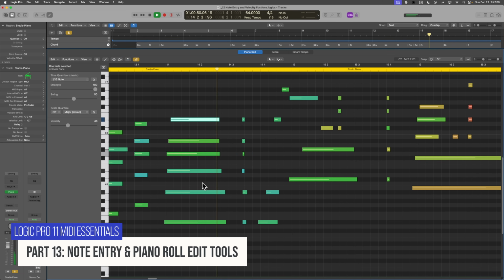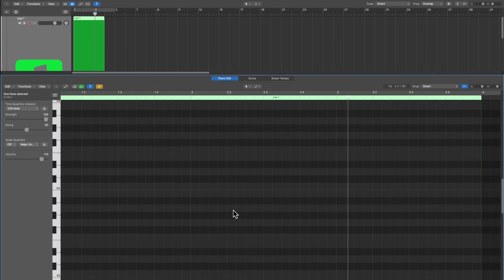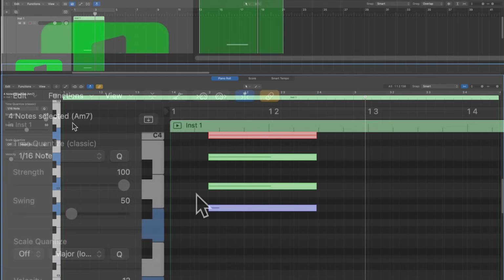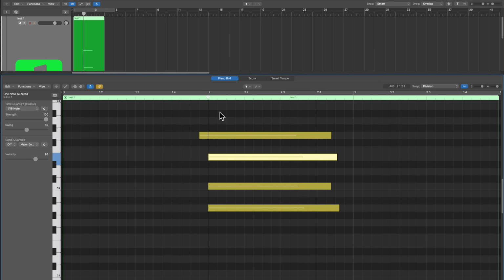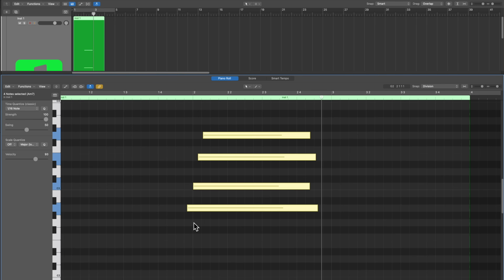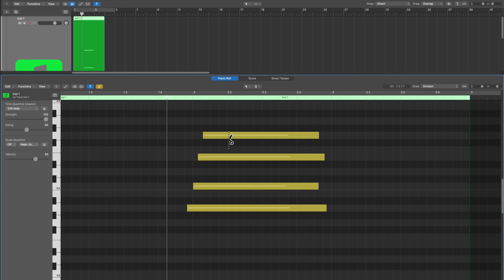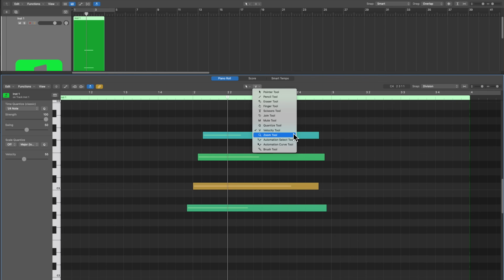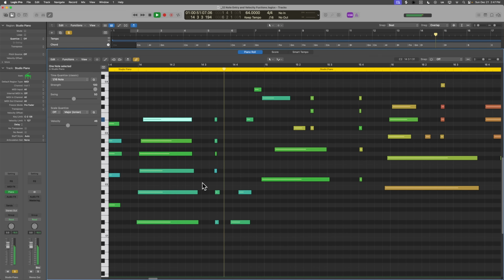Master the Piano Roll: Essential Edit Tools You Need to Know [Part 13]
In this video, I how to use the note entry and editing tools in Logic's Piano Roll Editor.

Get the LP11 MIDI Course!

Chapters:
0:00 Tools Overview
1:11 Note Entry & Velocity
2:43 Grid Snap
4:36 Absolute vs. Relative Snap
5:53 Tool Shortcuts & Alternatives
7:59 Brush Tool